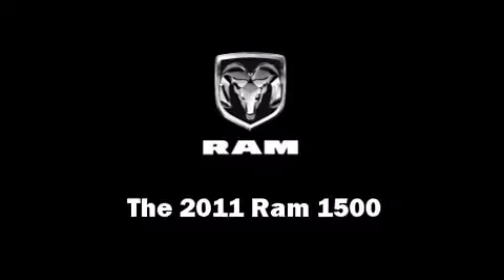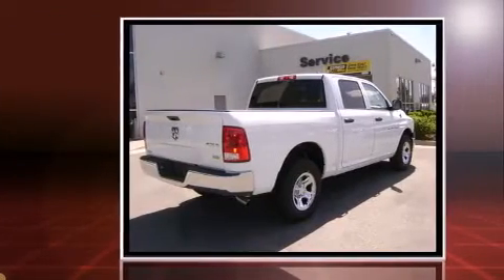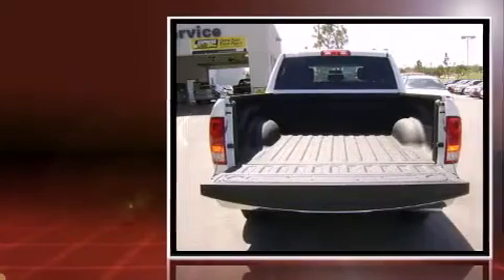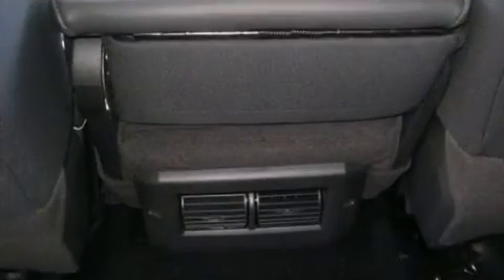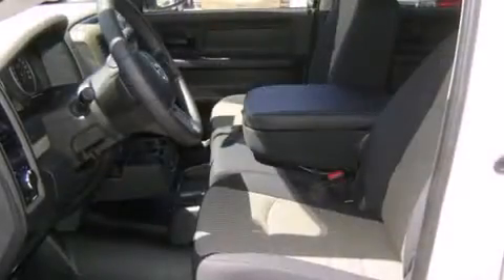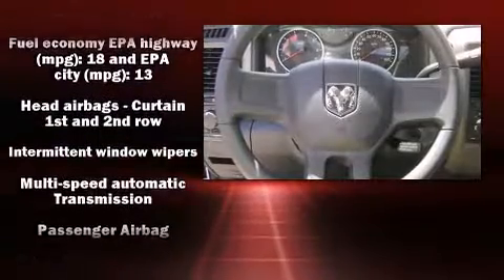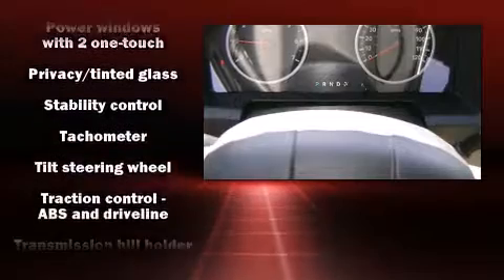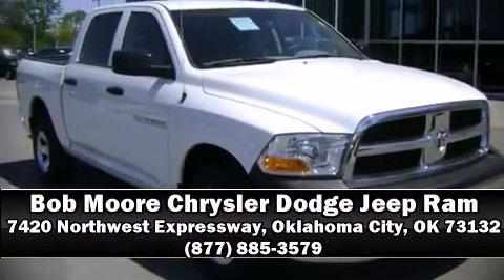2011 Dodge Ram 1500 ST in Oklahoma City, OK 73132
Bob Moore Chrysler Dodge Jeep Ram
7420 Northwest Expressway

This 4 door, 6 passenger truck leads among competitors in its segment. Smooth gearshifts are achieved thanks to the powerful 8 cylinder engine, and for added security, dynamic Stability Control supplements the drivetrain. Four wheel drive allows you to go places you've only imagined. Top features include power windows, a front bench seat, air conditioning, tilt steering wheel, heated door mirrors, cruise control, a bedliner, and 1-touch window functionality. Premium sound drives 6 speakers, providing you and your passengers a sensational audio experience. Passenger security is always assured thanks to various safety features, such as: dual front impact airbags, head curtain airbags, traction control, ignition disabling, and 4 wheel disc brakes with ABS. Brake assist technology provides extra pressure when applying the brakes. We pride ourselves in the quality that we offer on all of our vehicles. Please don't hesitate to give us a call.